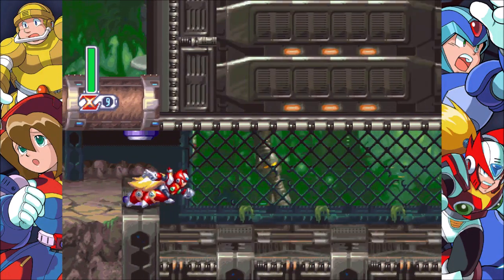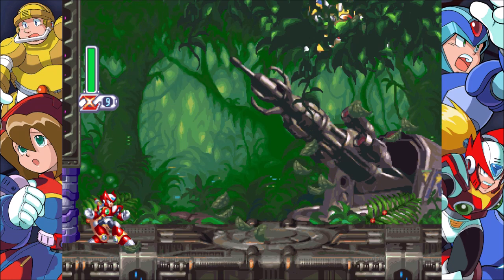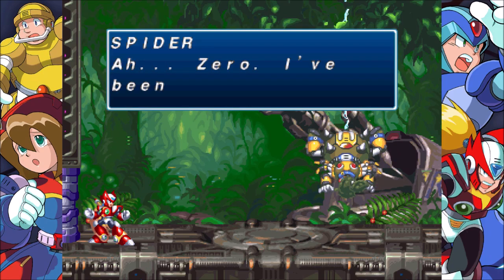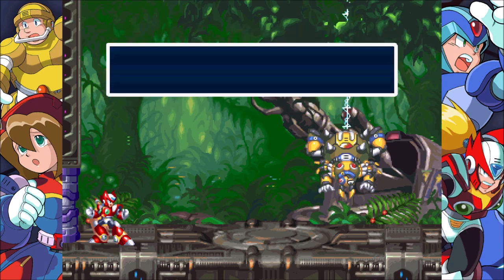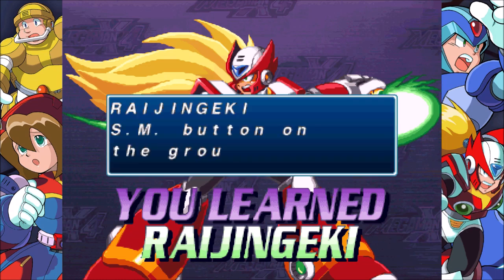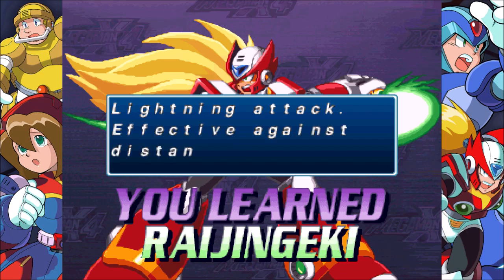Let's Play Mega Man X4 (Zero's Campaign)-Part 4-Cutting the Web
Finally doing the level you all probably expected me to do first